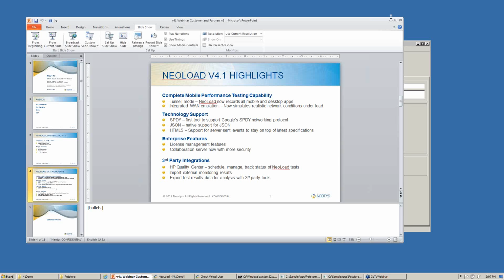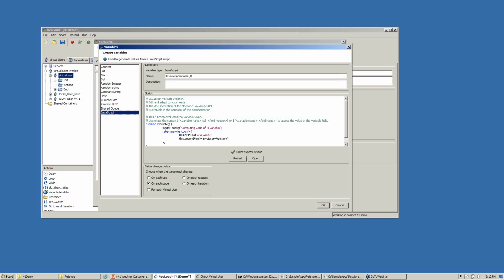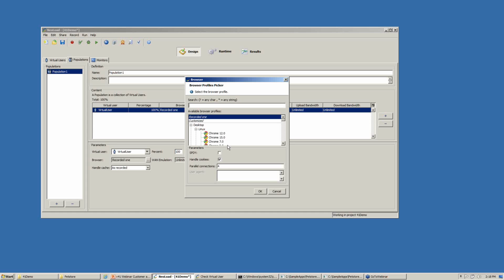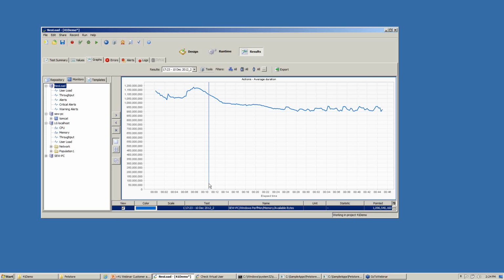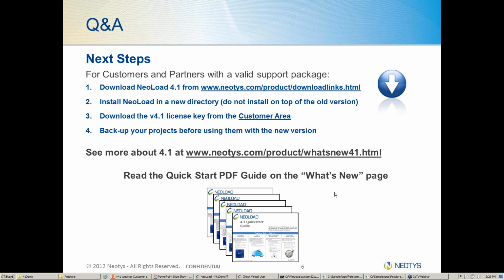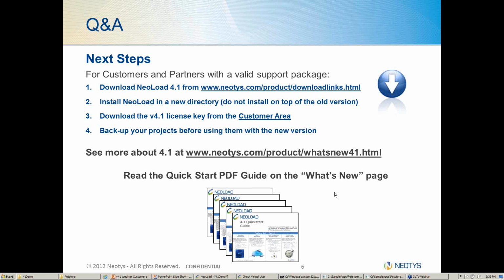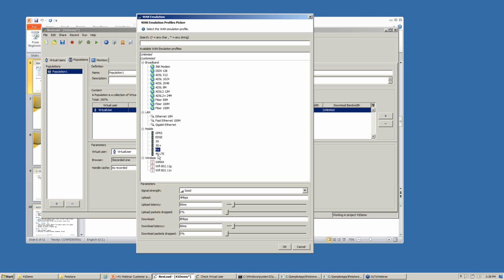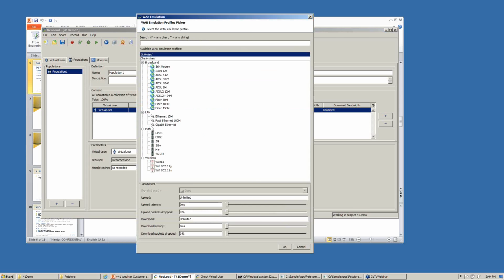What's New In NeoLoad 4.1 - Webinar, December 13, 2012